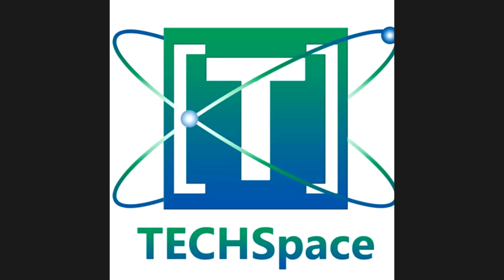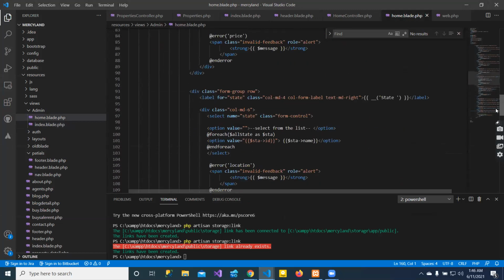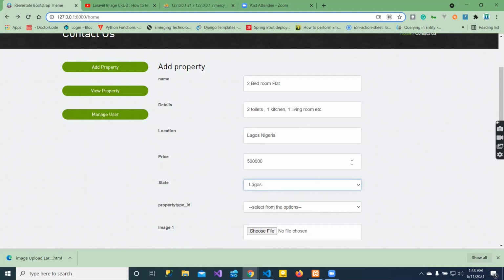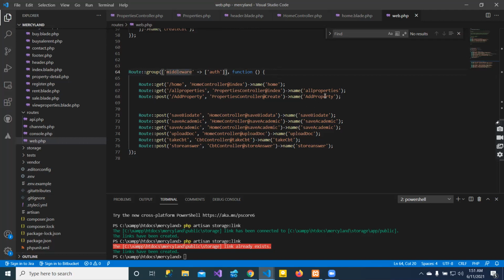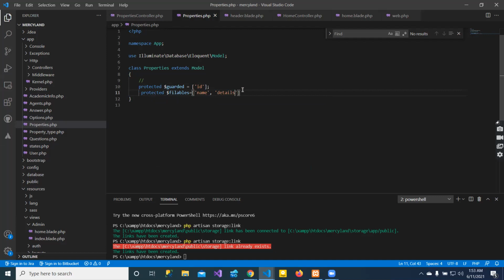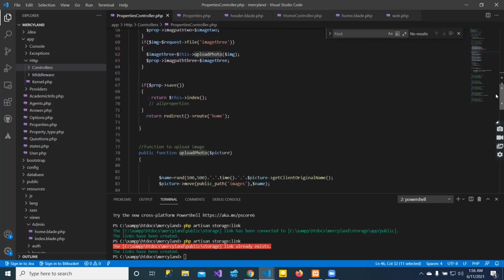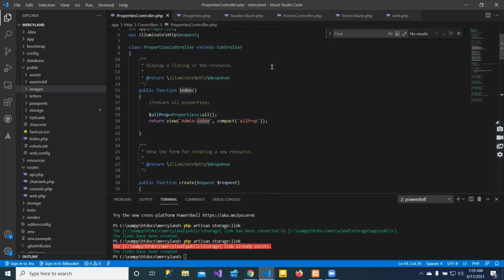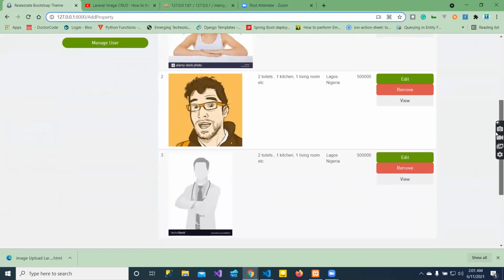How to Upload Image with Laravel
How to Laravel Upload Image to folder and path to the database with a simple function